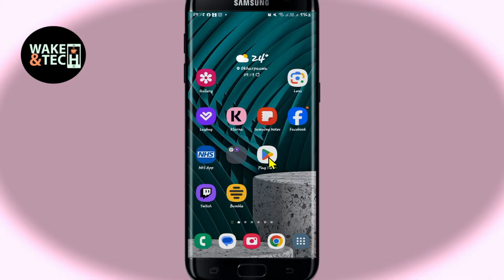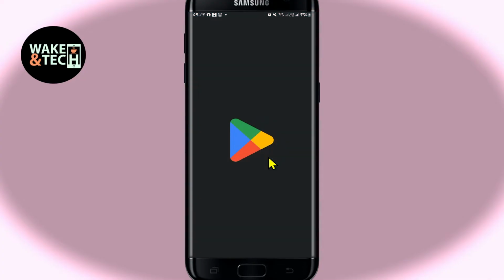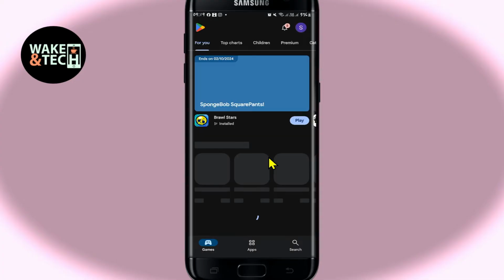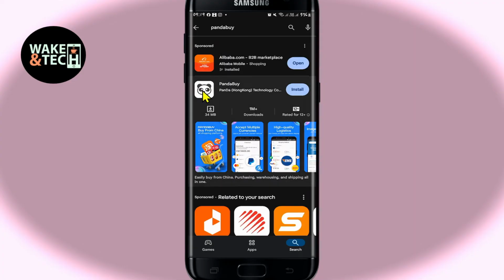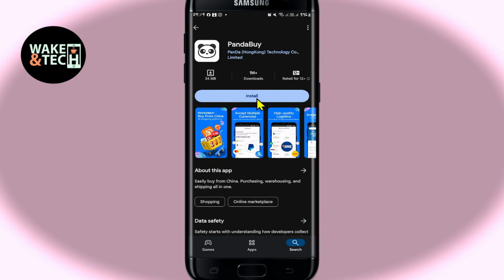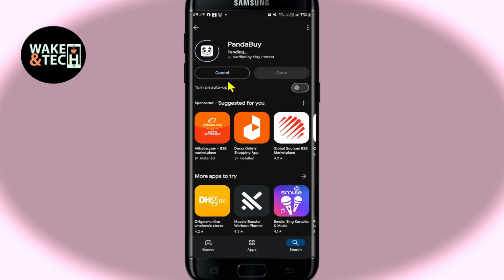How to Download Panda Buy App on Smartphone? Install Panda Buy App on Android (2024)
Want to start shopping with the Panda Buy app on your smartphone? In this video, I’ll guide you through the simple steps to download and install the Panda Buy app, whether you’re using an Android or iPhone.